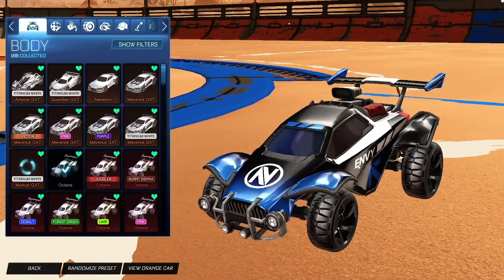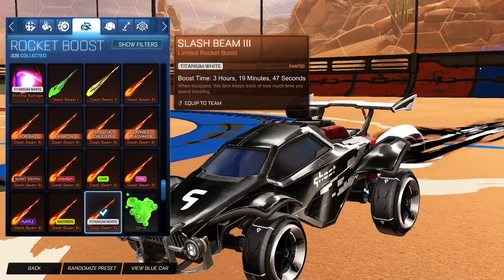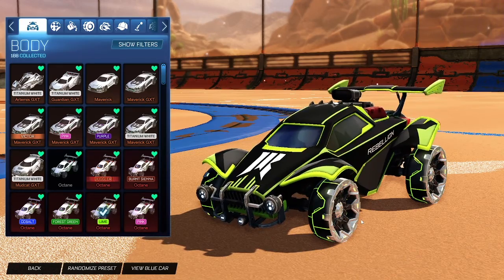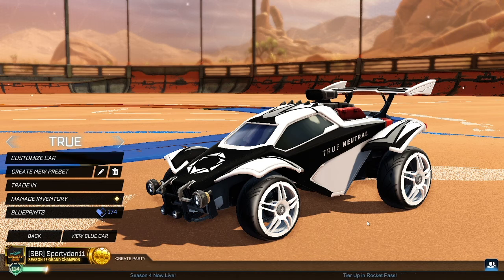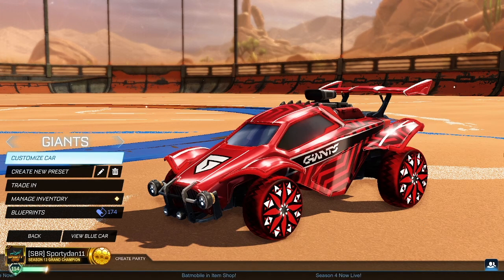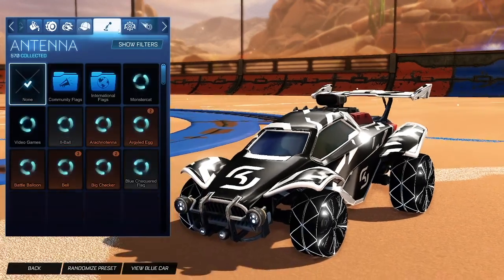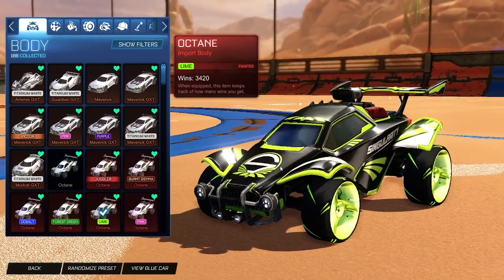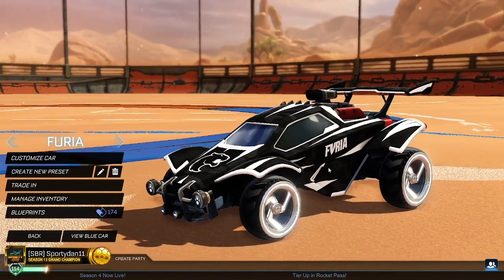All 34 *NEW* Home Decal Esports Designs - Rocket League Car Designs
Hey guys in this episode we have all 34 Esport teams car designs.